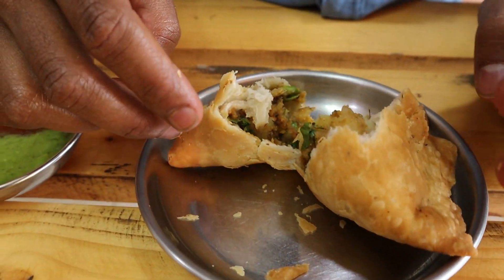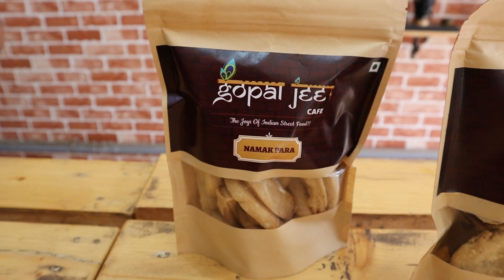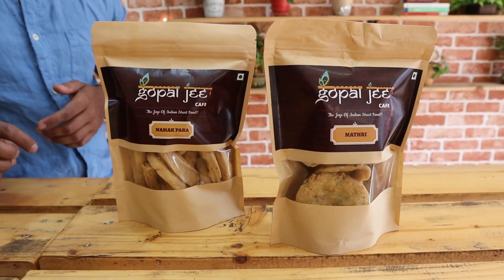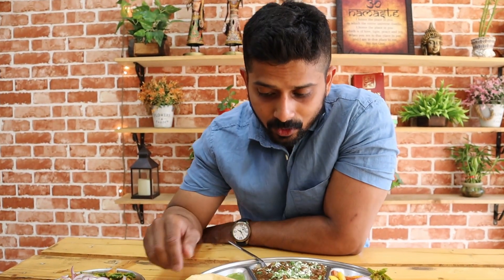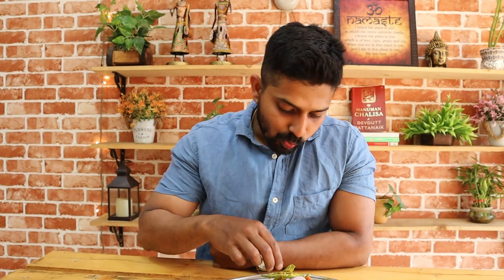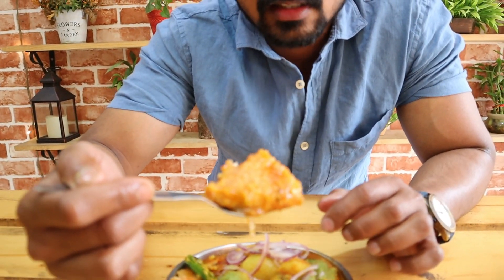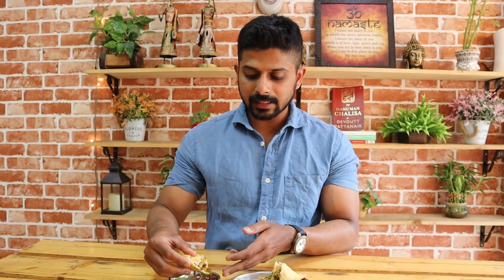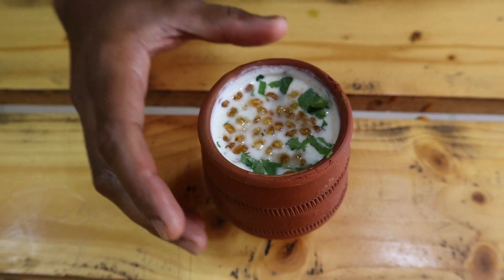Gopal jee Cafe|Authentic North Indian snacks|Marathahalli| food review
Location:
Gopaljee cafe

Price list:
Chola bhatura ₹125
1 Samosa ₹25
1 Kachori ₹35
Plain chole bhatura ₹100
Paneer Bhatura and chole ₹125

Hii this is chetan here basically from bangalore... I am Contant creator... I do my own editing... But i have some people around me to shoot my video... I love to see new places & love to try new food i am a foodie, love to unbox new stuff... Hopefully subscribers & contant viewrs might like my videos... The basic gadgets which i use to make video is mentioned below... Do keep supporting me and your support such as likes, shares & comments keeps me motivated... Please do subscribe...

Vlogging Gear
My Camera
Tripod for Camera
Collar Mic Pro Lavalier
Rode VideoMicro
LED Ring Light
Extreme Pro I Card
Hard Drive
Video Editing SF
Laptop used for editing
Insta360 OneR twin edition
Kodak Mic for Insta360 OneR

Details
Location:India